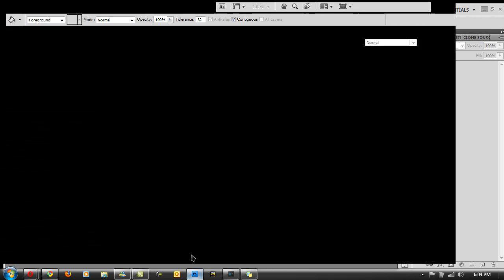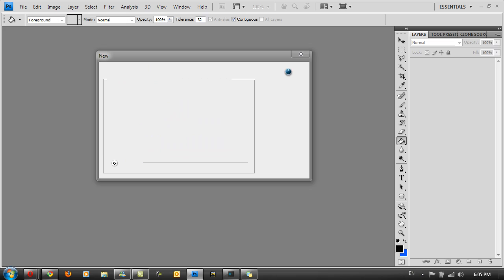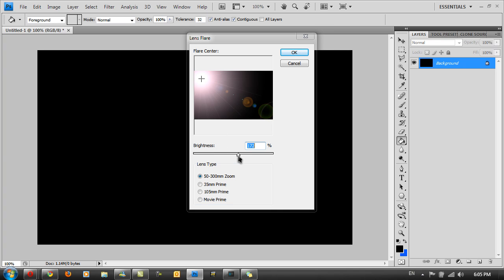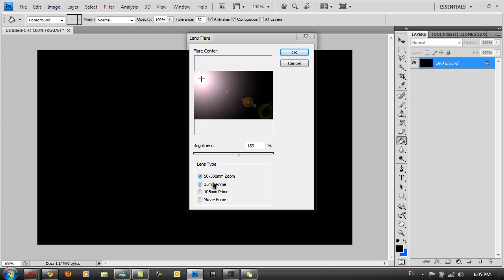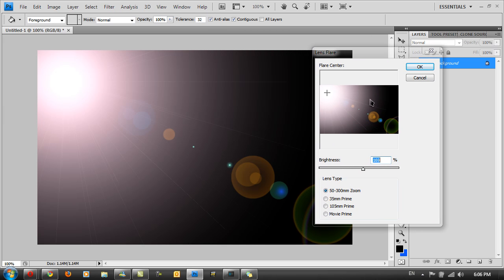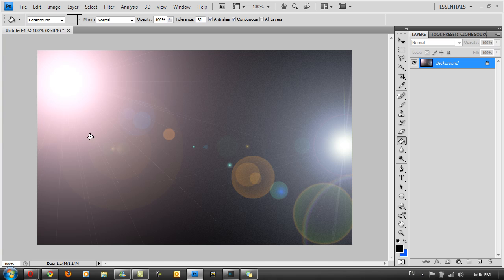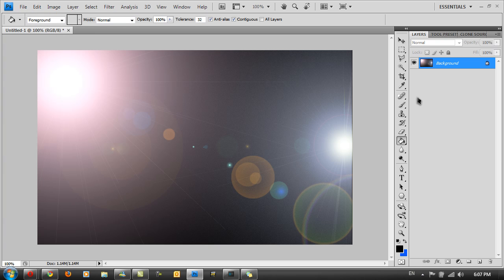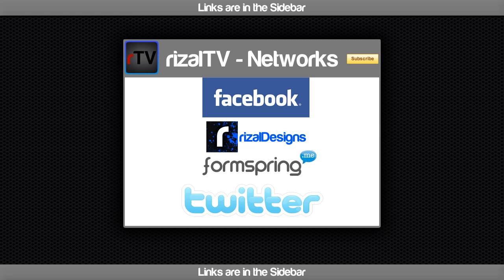Photoshop: Lens Flare Wallpapers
Another Photoshop Tutorial, you must be thinking, WTF?! I am going to upload more of my usual tutorials soon, but recently I had been losing some ideas. Yesterday, I had a little brainstorm of ideas I could do, and I have a lot of tutorials lined up for upload this week. They are quite interesting ones and I'm sure that you will like them.

I now have a new service called rizalDesigns, you can find it in the rTV networks listed below